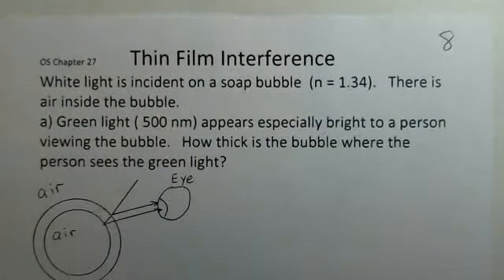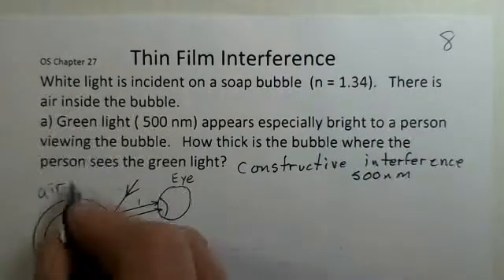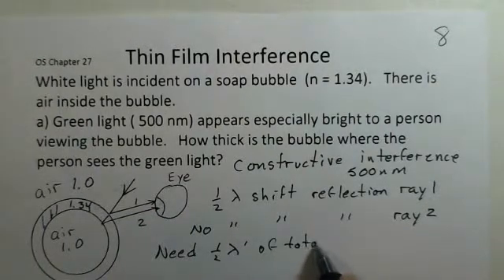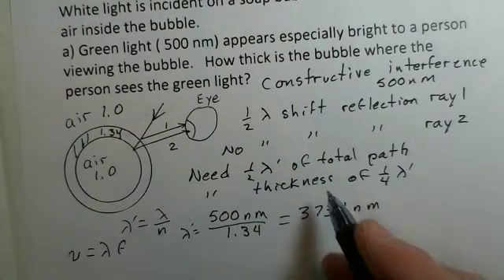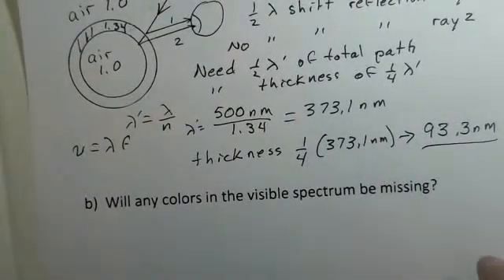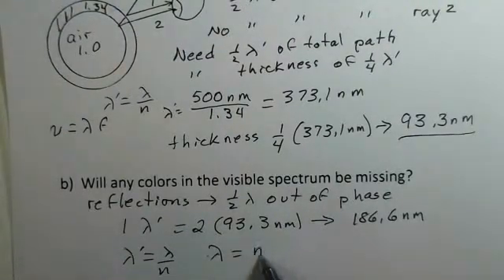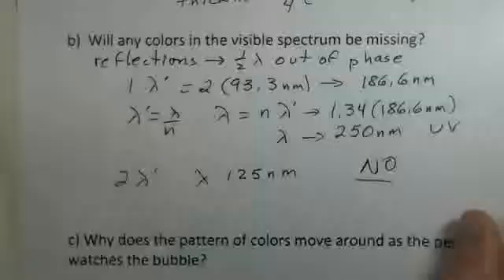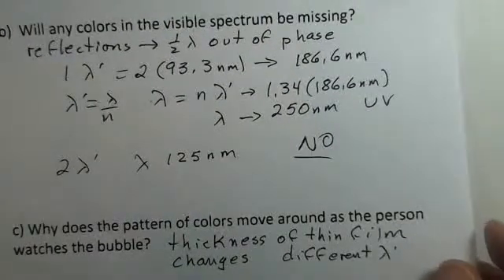Thin Film Interference for a Soap Bubble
This video shows how to calculate the thickness of a soap bubble for which we see 500nm light enhanced over other colors.  The video discusses phase shift at reflection, changing wavelength in a medium, and phase shift due to path length.  The video includes a comment near the end as to why the colors on a soap bubble shift around as you view the bubble.  This material relates to Section 7 of Chapter 27 of OpenStax College Physics.